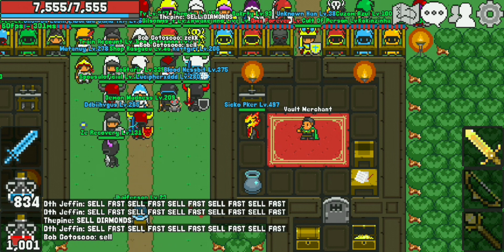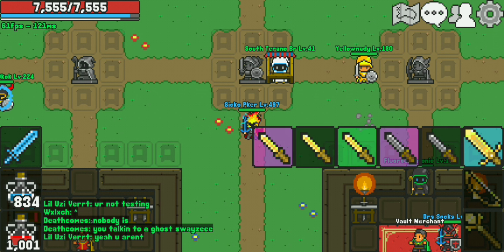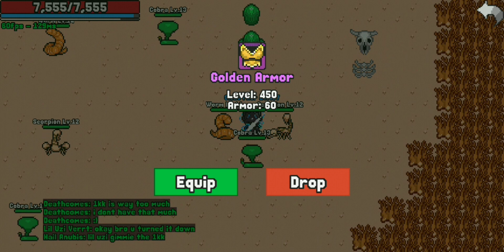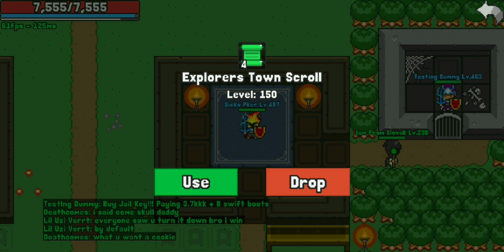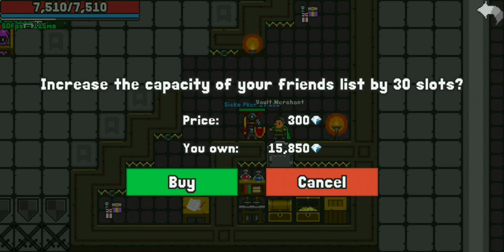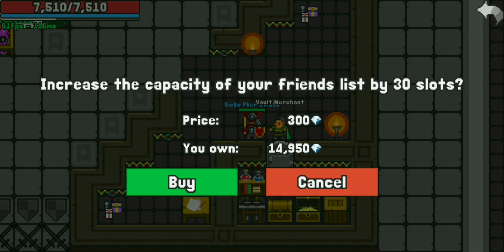Rucoy Online Tutorial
Welcome to the unofficial rucoy online tutorial
time stamps :
0:01 The Three Classes
2:53 The PvP System
4:34 Farming
5:18 Training
6:01 Power Training
6:34 Scammers
6:43 Stamina
7:32 Ticks
7:47 Bosses
8:00 Fastest Progression Method